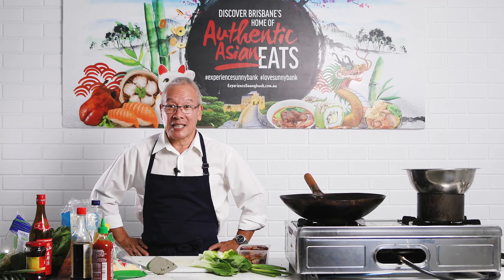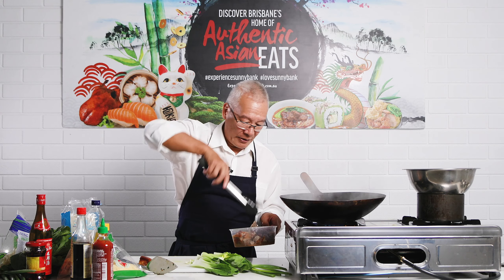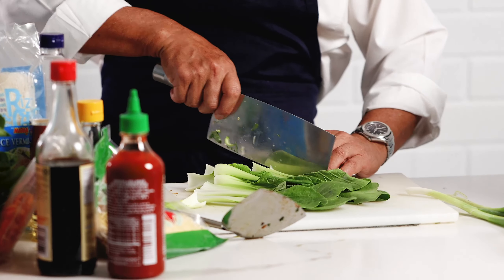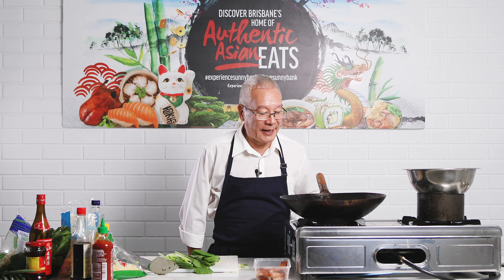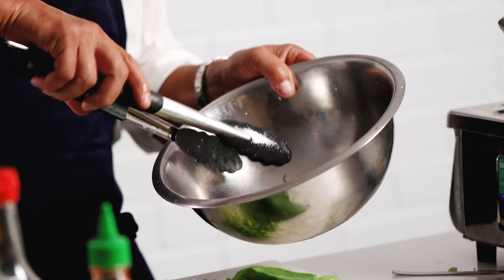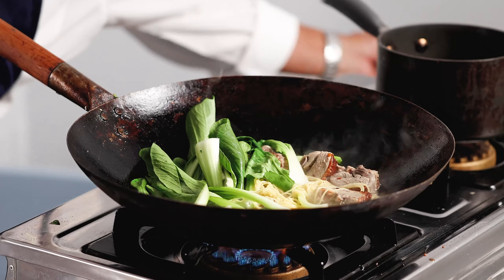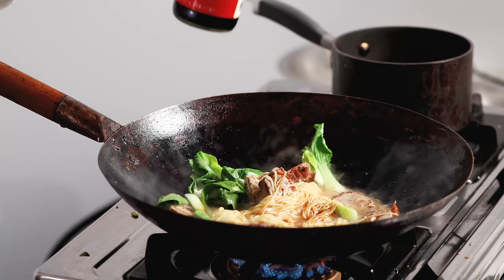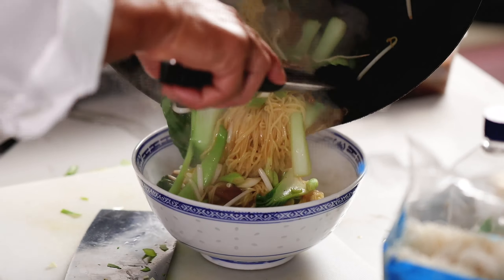Roast Duck Noodle Soup Recipe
Roast Duck Noodle Soup

Ingredients
250g fresh egg noodles, cooked per packet instructions
Half roast duck, chopped.
1 bunch bok choy
Soy sauce, to taste
2 tsp sesame oil
1 tsp peanut oil

Method
1. Heat oils & fry duck for one
2. Add water or stock, which ever you have, (one mug per serve)
3. Simmer for 2 minutes, then add bok choy,
4. Simmer again, then add cooked noodles, bring back to simmer and serve